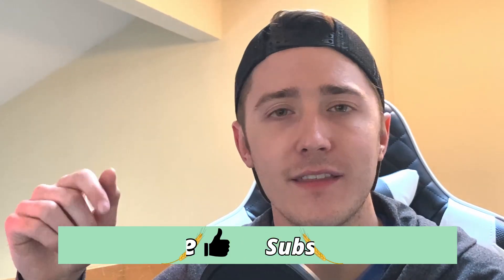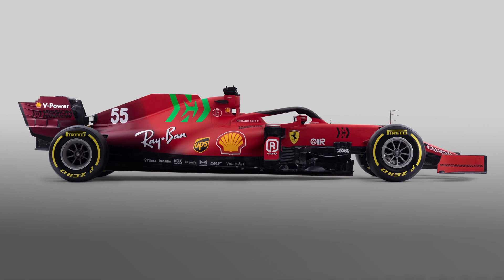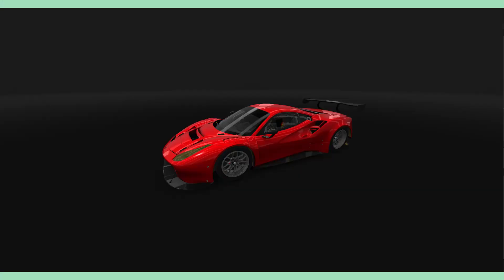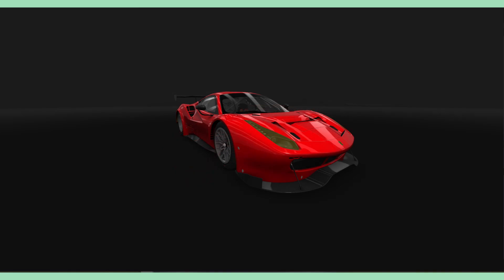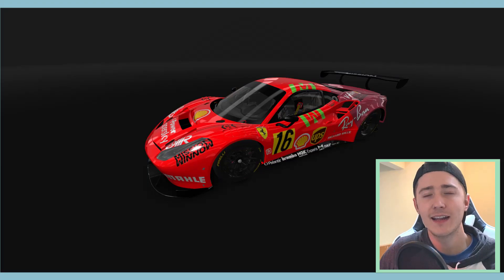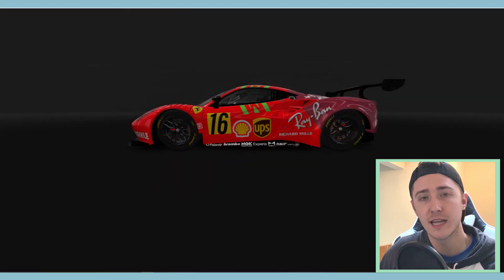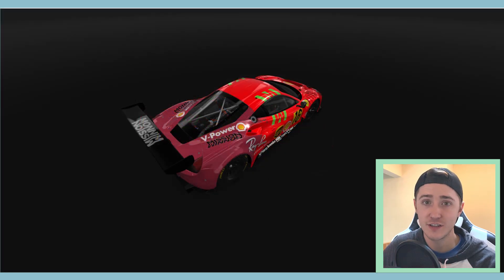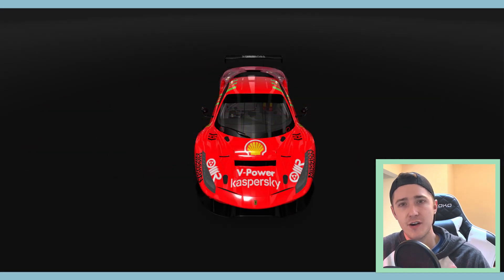Turning The SF-21 Into a GT3 Car | Adapted F1 Livery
With Ferrari putting in a strong showing in qualifying this weekend, I decided to convert their f1 livery into a GT3 car. The goal is to make the car look as much like its F1 counterpart as possible while maintaining some creativity.  I really enjoy making this series and am planning to do every team
So let me know which team I should do next!

I'm Wheaton, an automotive engineer and avid F1 fan. This page covers Formula One from an American fan's perspective.

From News, opinions and race reviews, I will cover everything hot in the F1 world. Formula 1 history and creative designs can also be found. Wheaton GP is a one stop shop of the F1 world.